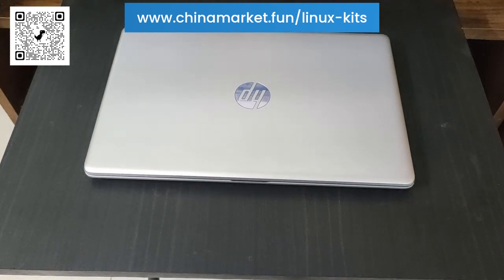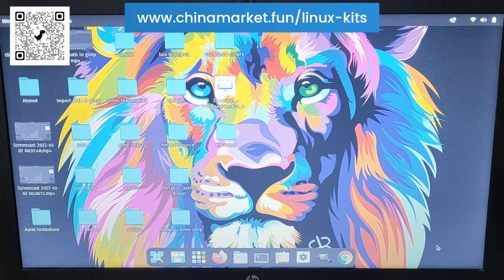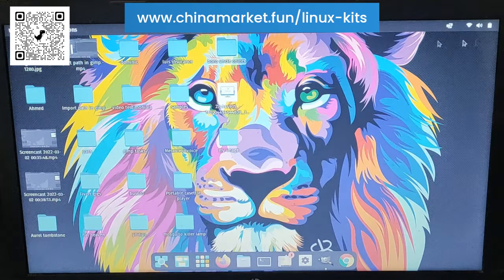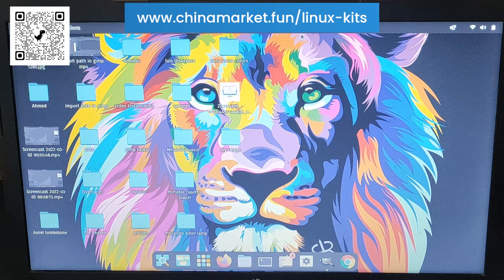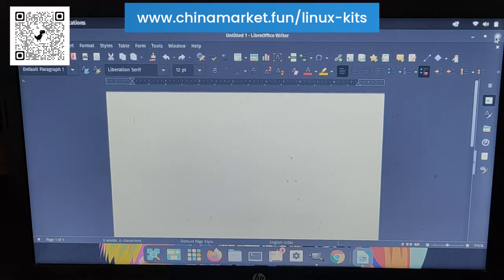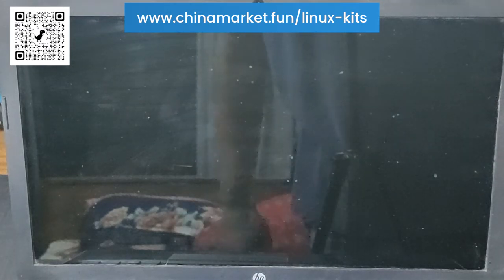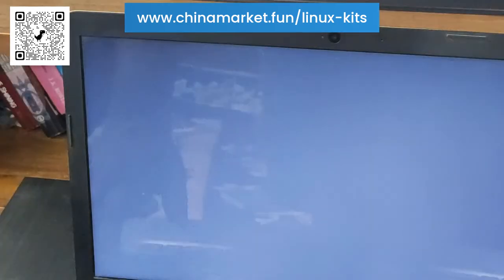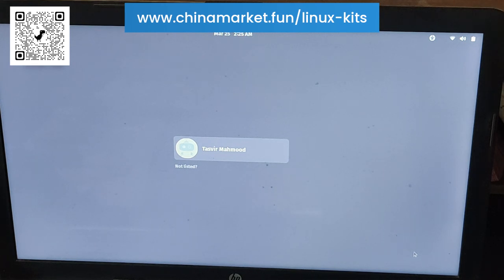Experience of using Linux Pop OS on a budget low end HP laptop, switching from Windows 10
My experience of switching from windows 10 to pop os, running on a low budget and low configuration $300 HP laptop. Results are improved performance and virus-free experience. Have been using it for two months straight.

Flash drive to install Linux:

SSD for faster laptop: